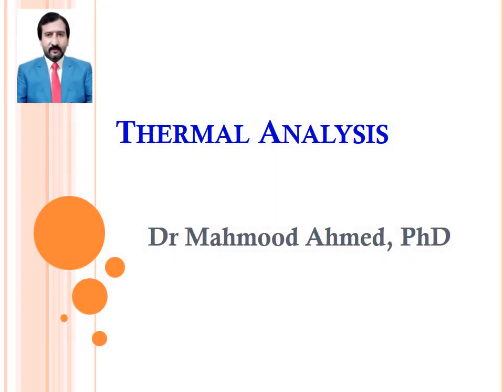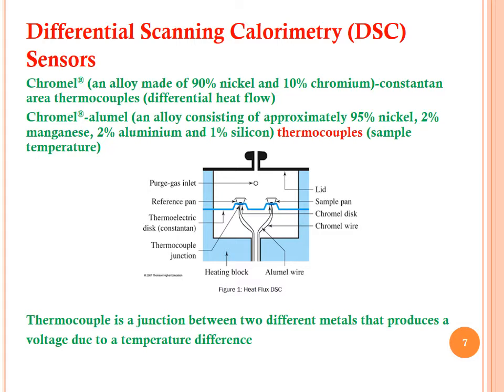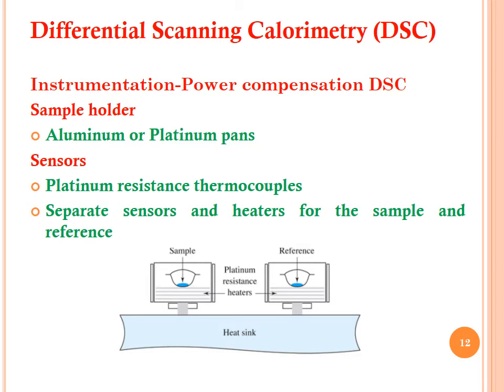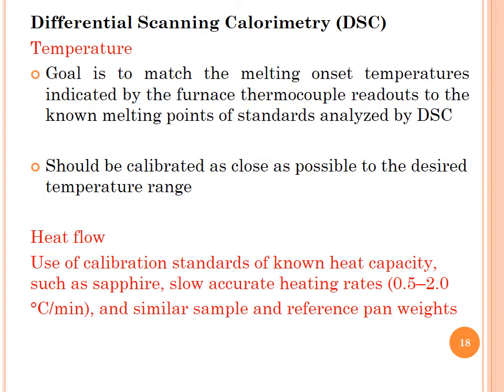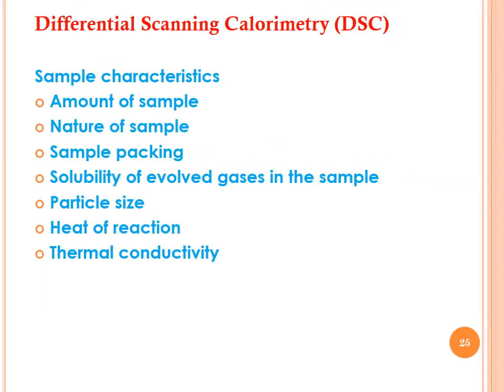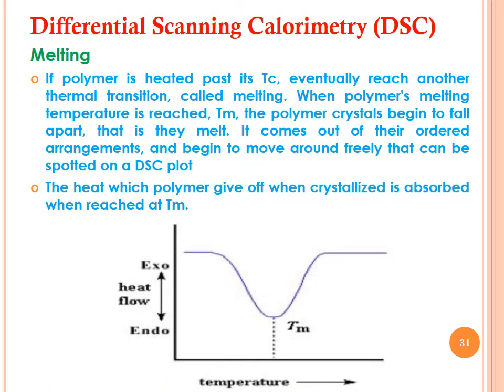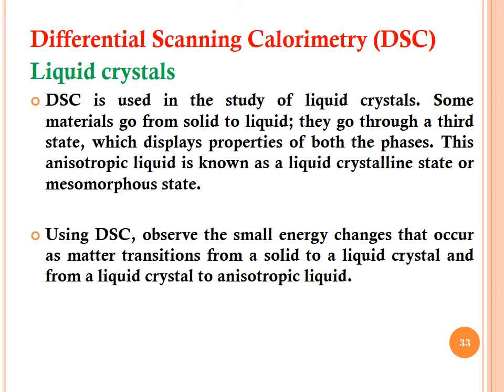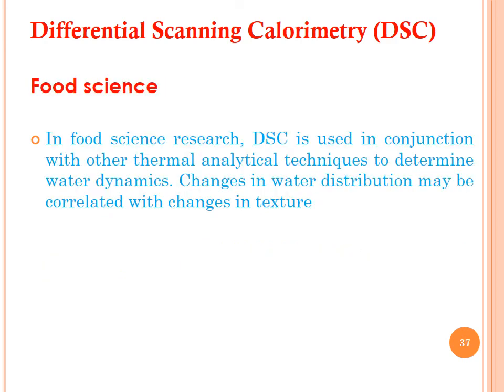Differential Scanning Calorimetry |DSC part 2